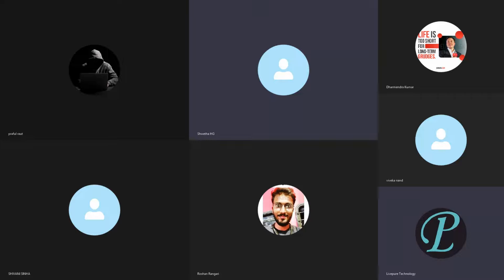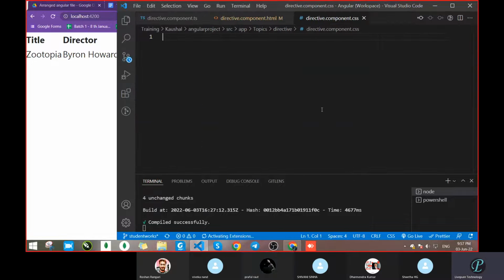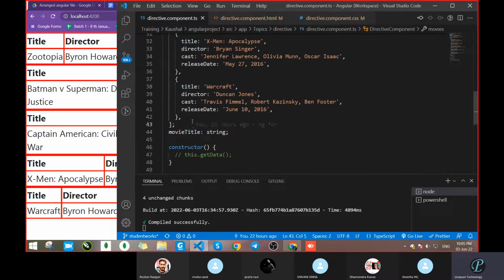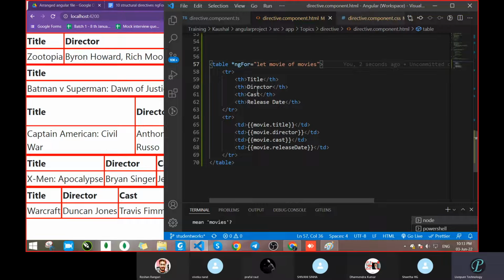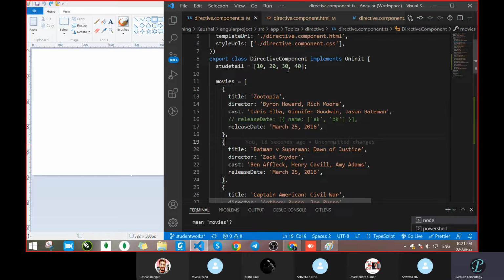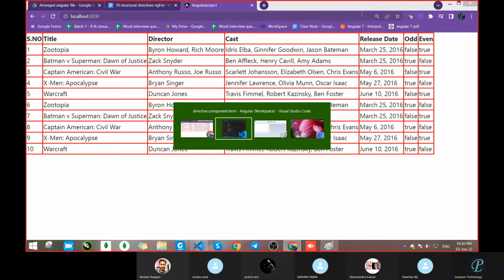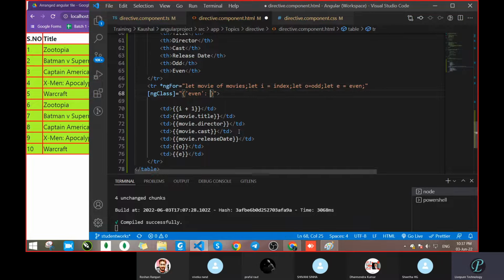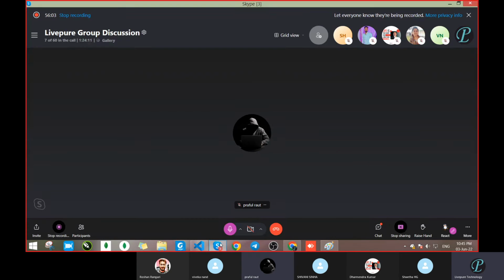Day 10 structural directives (ngFor) - part 2